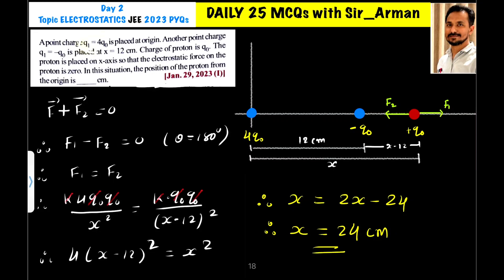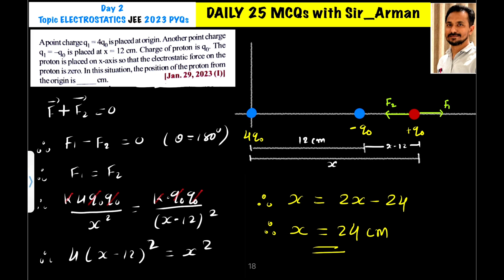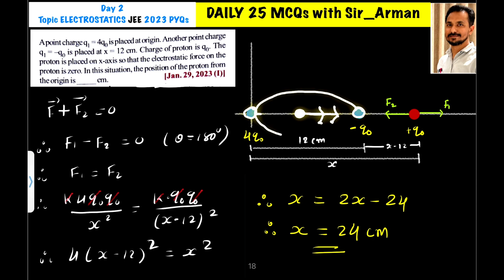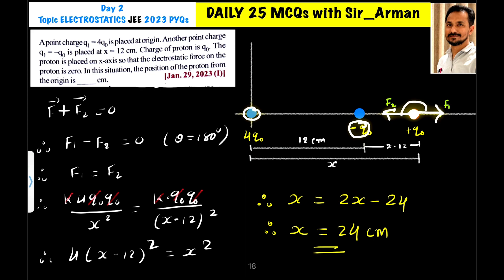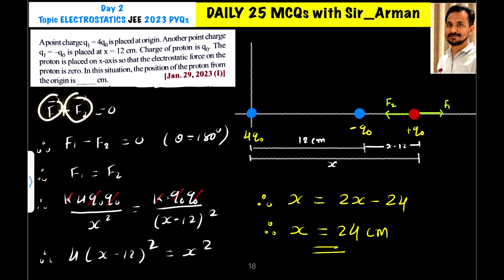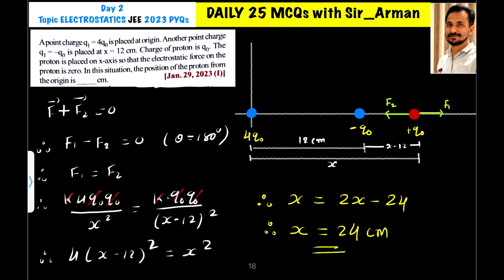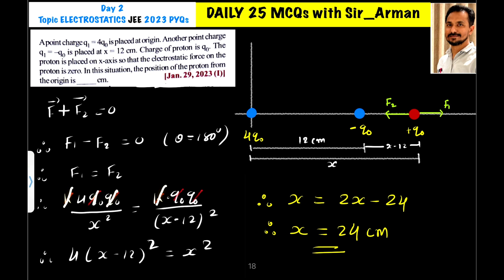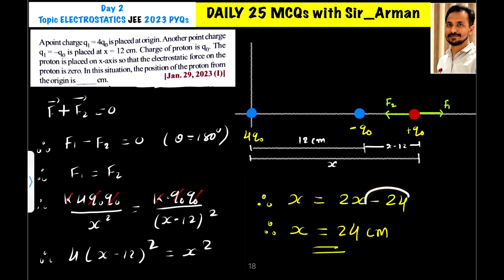A point charge q1 = 4q0 is placed at origin. Another point charge q2 = -q0 is placed at x = 12 cm. C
A point charge q1 = 4q0 is placed at origin. Another point charge q2 = -q0 is placed at x = 12 cm. Charge of proton is q0 . The proton is placed on x-axis so that the electrostatic force on the proton in zero. In this situation, the position of the proton from the origin is _____ cm